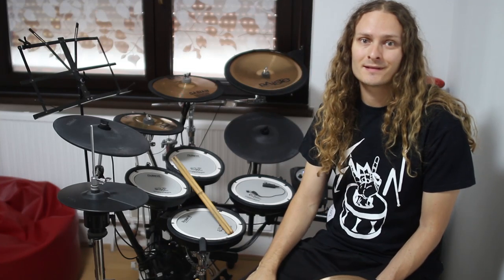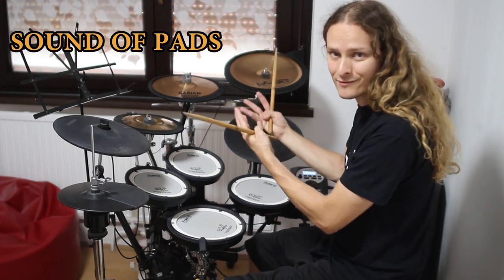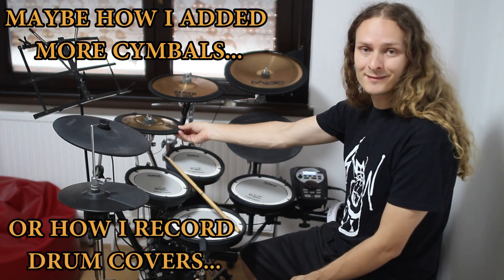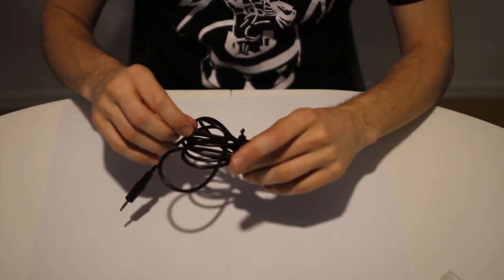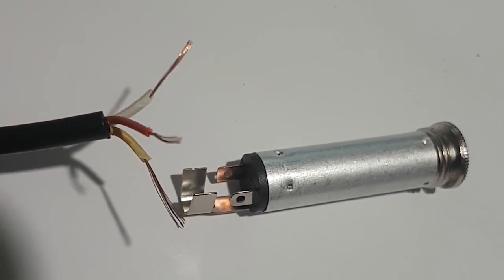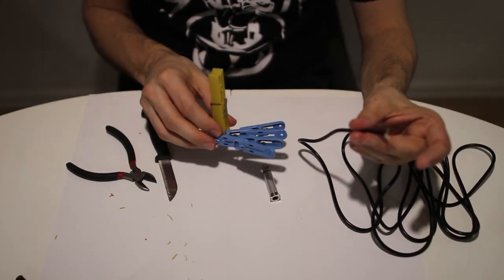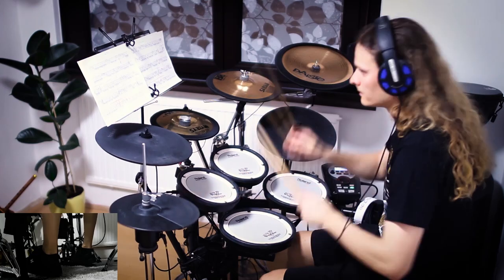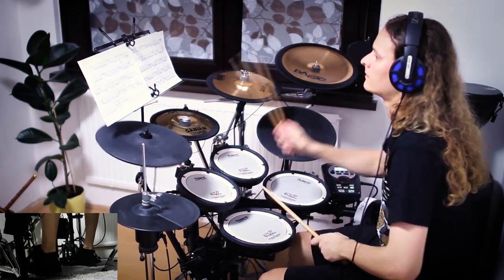HOW TO convert ACOUSTIC cymbals to ELECTRONIC cymbal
I will show you how to make those weird low volume electro-acoustic cymbals which are quiet. I convert acoustic cymbals with Silicone rubber tape and trigger into electronic cymbal. I made those silent cymbals a few years back when I got a desire to have beautiful acoustic cymbals behind my electric drum set.  Scroll down for more info about DIY ↓↓↓↓

- Elastic band tape
- Piezo (20pcs, 12mm)
- Electric soldering iron kit
- Hot glue pistol

◄ My GEAR

◄ GEAR I USE:
- Roland V-drums
- Iron Cobra HP 900

◄ VIDEO & SOUND:
- Canon EOS 700D
- Lens Samyang 35mm 1.4F
- Stativ for Canon
- Phone holder

I'm Bobnar Simon, the drummer from Slovenia. I make drum covers & funny interpretations on drums. Currently, I'm the drummer of band Vulvathrone, session/live drummer of Melechesh (from 2016 on) and I also play as one man band with funny stand up drum shows :)

◄ If you like watching drum covers you definitely need to check next drummers:

how to make electro-acoustic cymbals
how to make the trigger for drums
how to make triggers
how to make drum trigger
how to make cymbals quieter
quiet cymbals
mute cymbals
silent cymbals